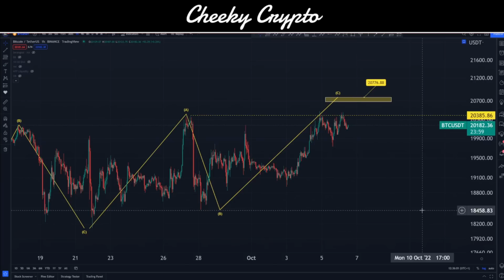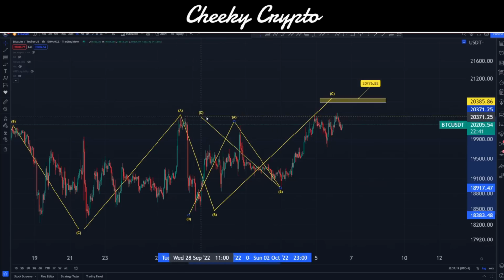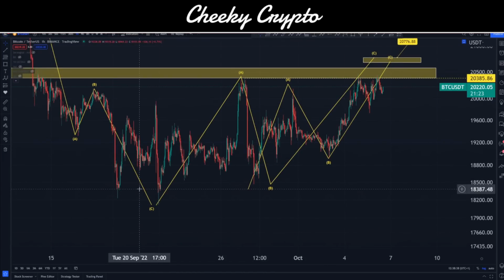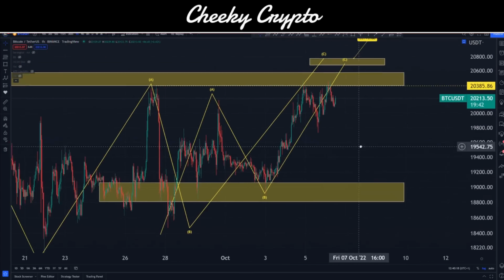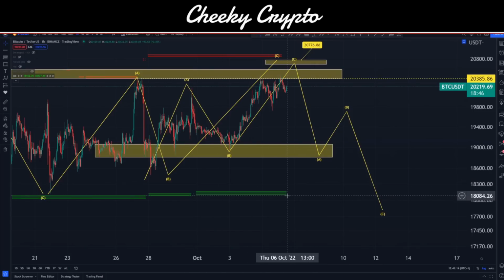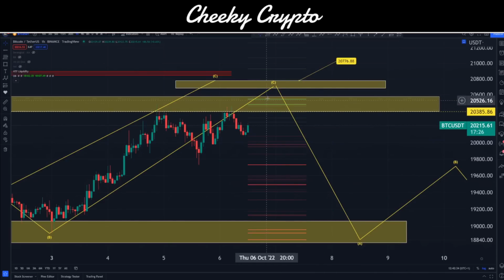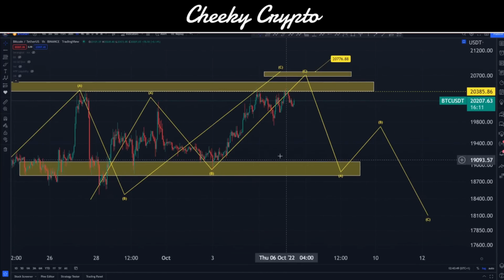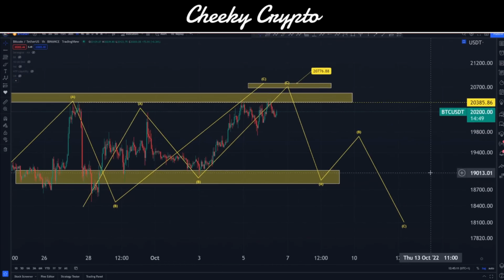Bitcoin BTC Video